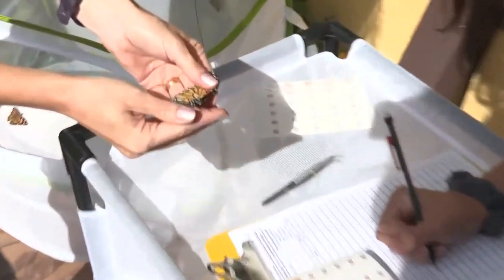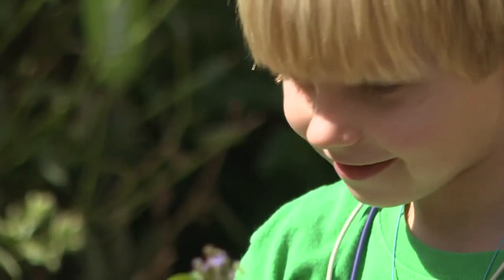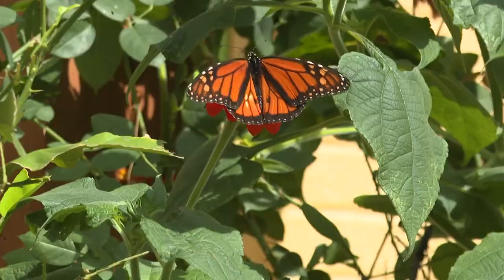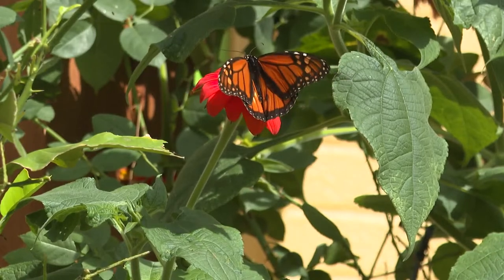Greensboro Science Center's Monarch Conservation center works to protect butterflies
While some institutions say the iconic monarch butterfly is endangered, the Greensboro Science Center is doing its part to protect the insects.

Greensboro Science Center's Veterinarian Tech shares her story of finding a career in animal medicine

MORE WAYS TO GET WFMY NEWS 2

Download the WFMY News 2 APP from your Apple or Google Play store.

ADD THE WFMY+ APP TO YOUR STREAMING DEVICE

ROKU: Add the channel from the ROKU store or by searching for WFMY.
Amazon Fire TV: Search for WFMY to find the free app to add to your account. You can also add the app directly to your Fire TV through your Amazon account.